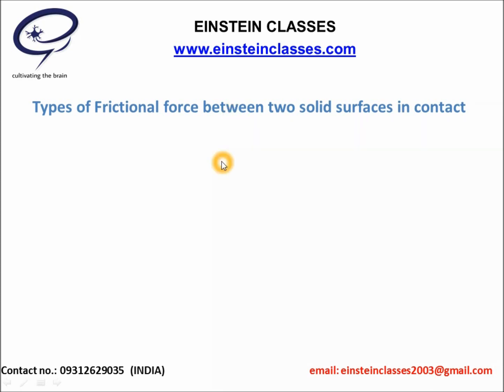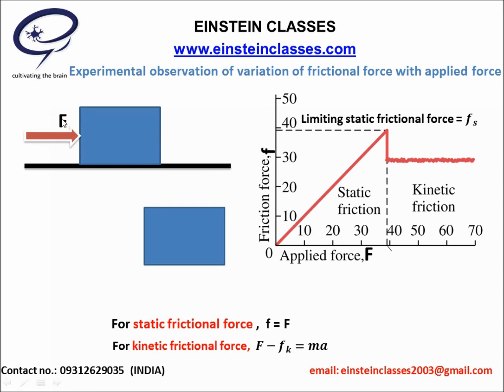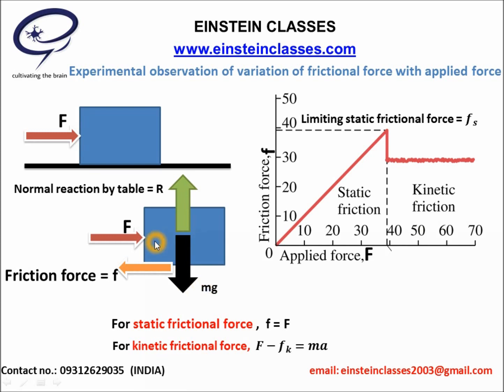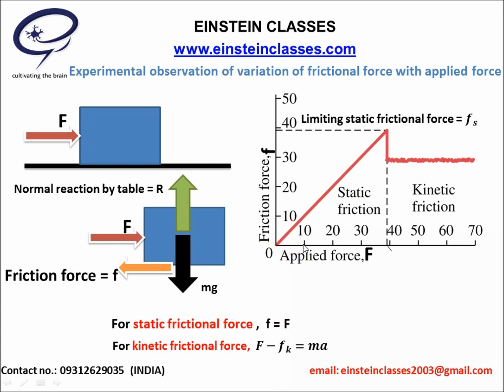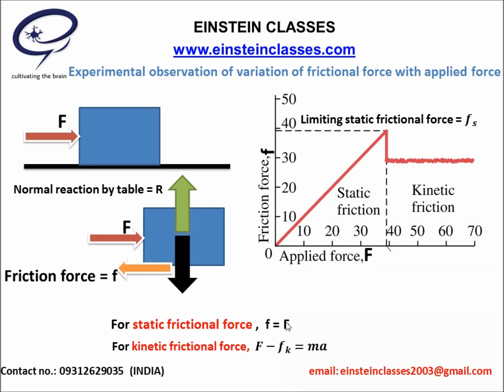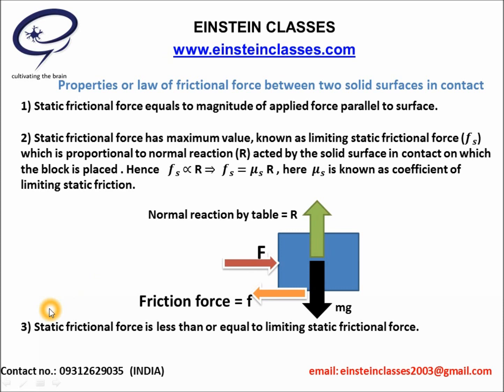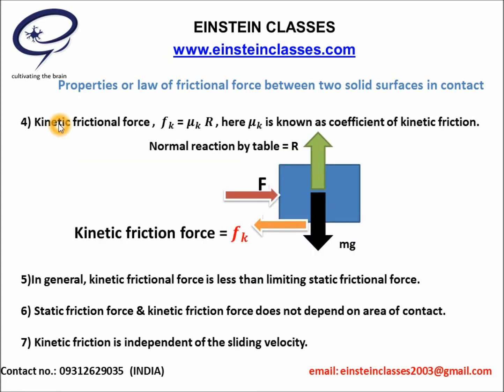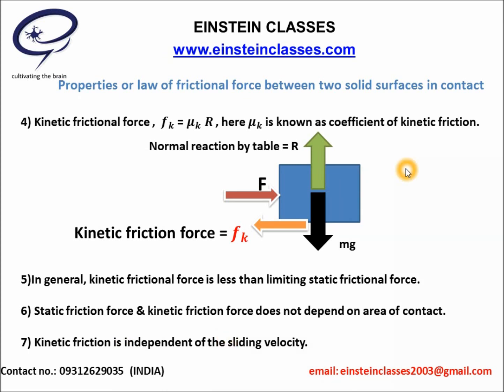A- level/ IITJEE/ High School Level Physics Laws of motion (Part 10) laws of friction by IITian